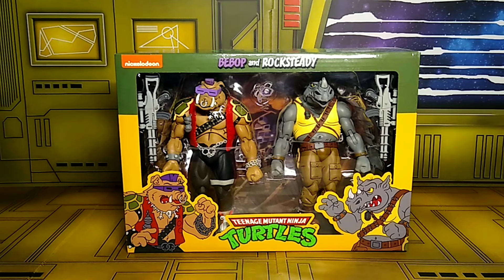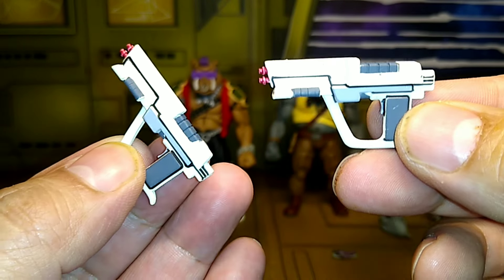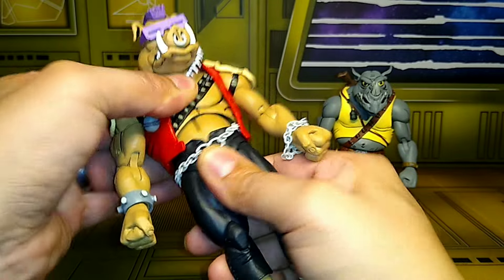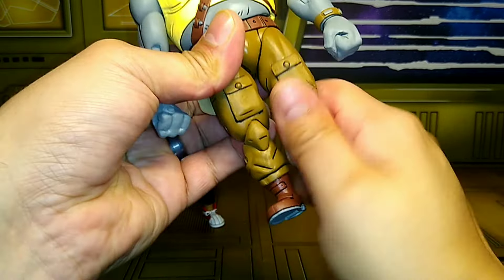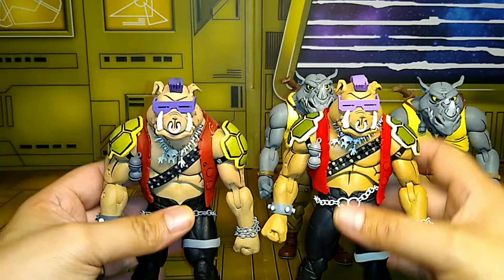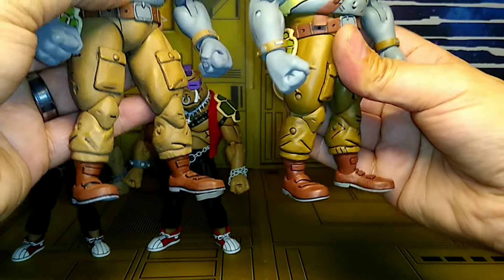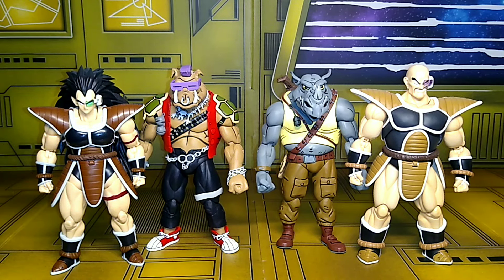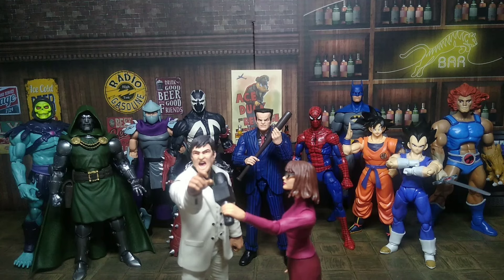NECA TMNT BEBOP AND ROCKSTEADY REISSUED REVIEW